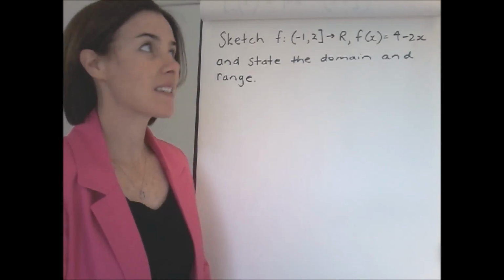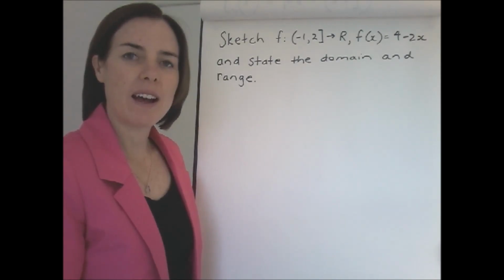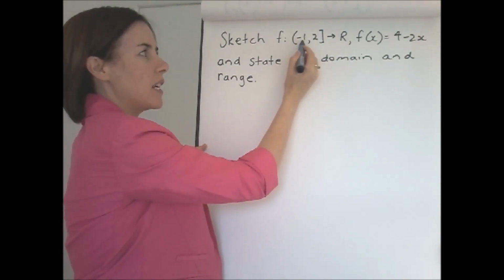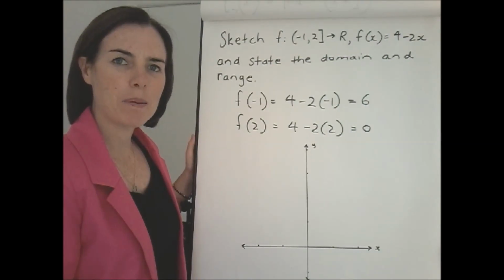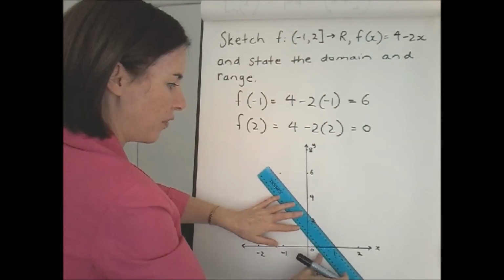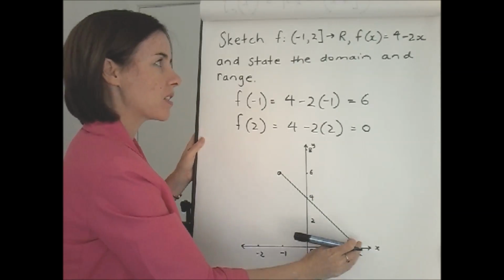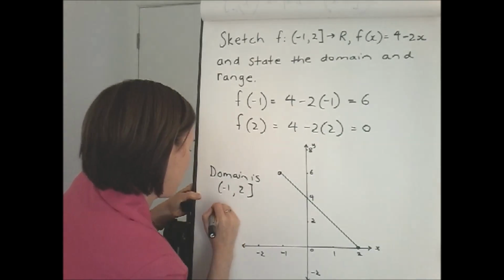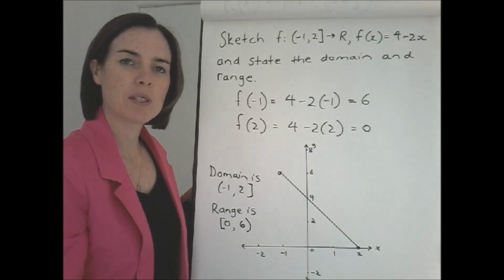Domain and Range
This video demonstrates how to find the domain and range of a given function. You are asked to sketch the graph of a linear function and state the domain and range. It is necessary to substitute values from the domain in order to find the range. Sketching the graph is a great way to understand exactly what the function looks like.